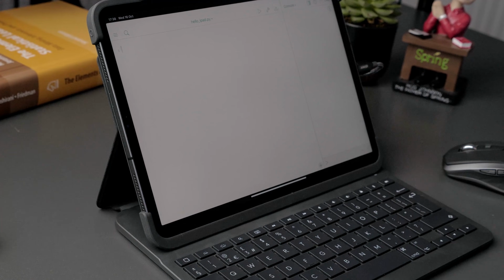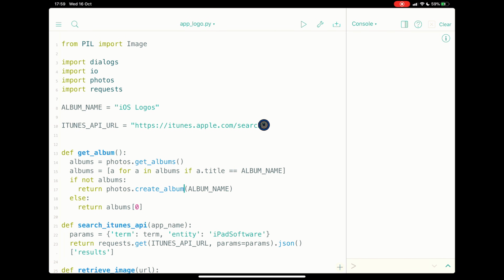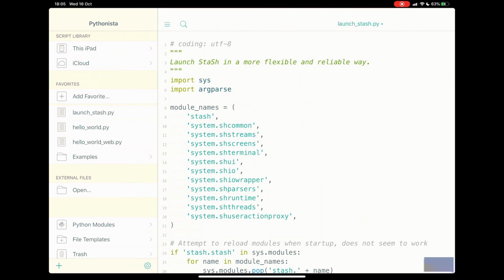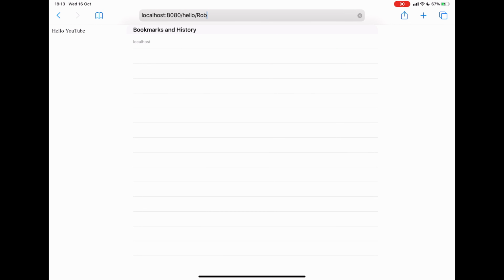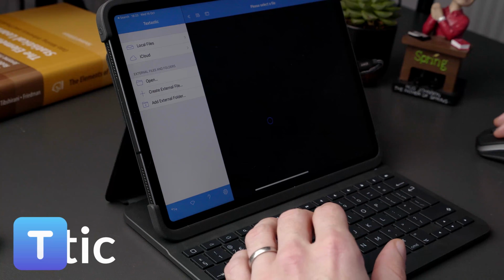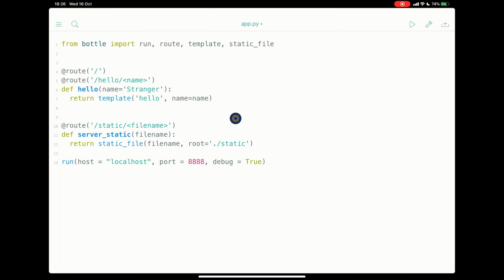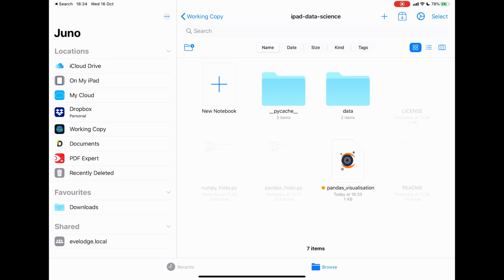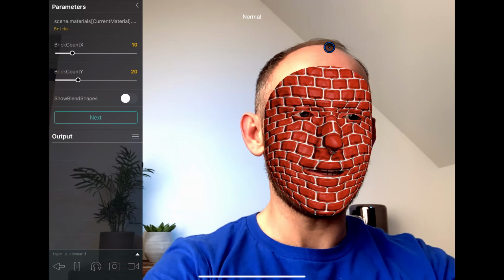Coding on the iPad Pro - Part 1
Coding on the iPad Pro is a great experience. In this video I'll show you the apps and workflows I use to build apps and automation utilities directly on the iPad.

SanDisk Ultra 64GB USB-C
WD 4TB My Passport Wireless Pro